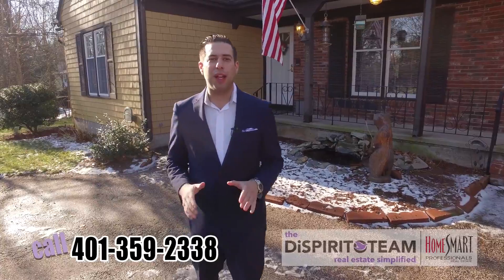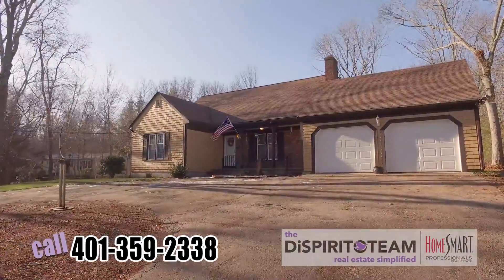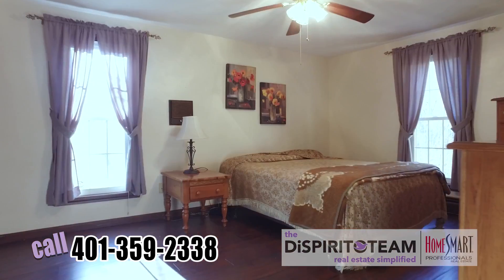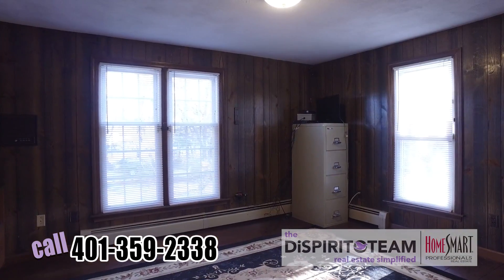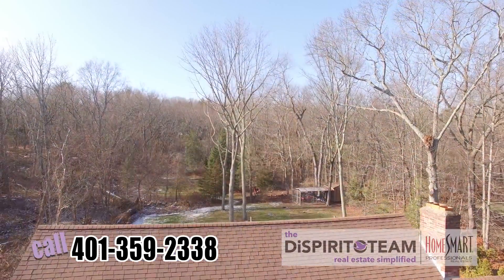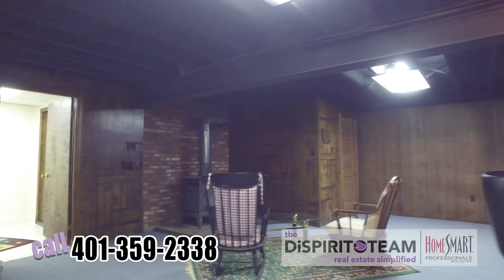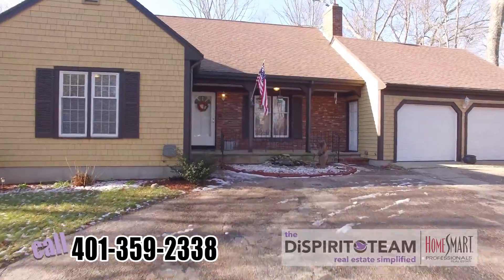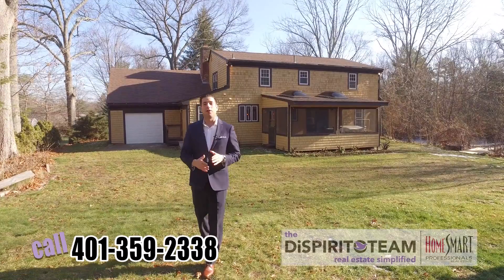268 Abbott Run Valley Road Cumberland RI Home for Sale - Top Cumberland Realtor Emilio DiSpirito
Oversized & handicap accessible 4 bed, 3.5 bath home set on picture perfect lot! Large circular driveway to 2 car garage and covered entry to front door!! Walk in closets, master bath, laundry on 1st, handicap accessible and finished basement! $389,900!! Open Sunday 12/18/16 1 to 3 pm!!

Need to sell in order to buy? Get a free quote on your homes value